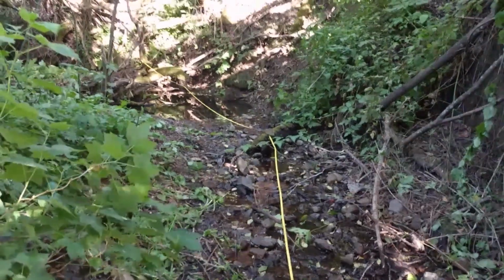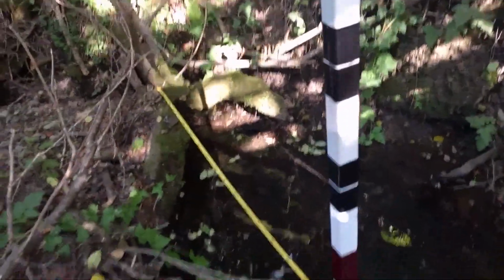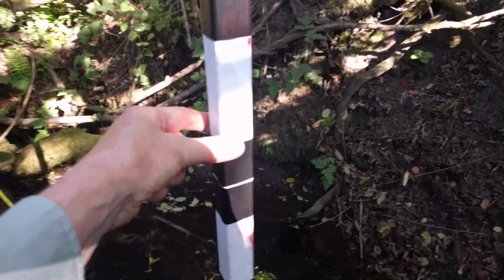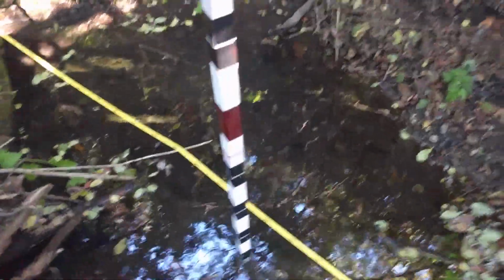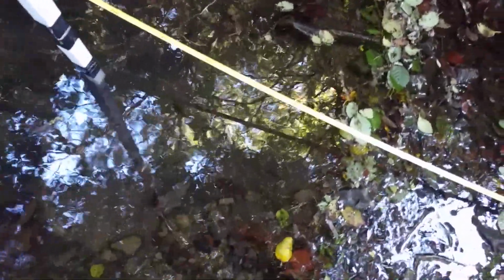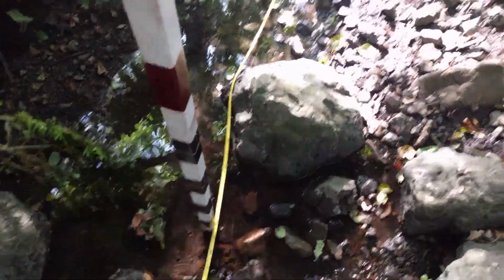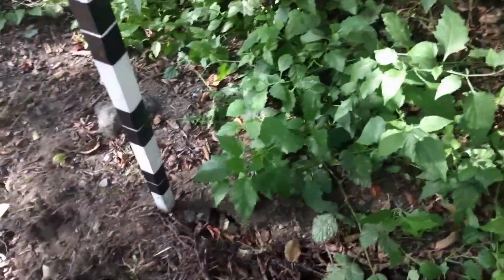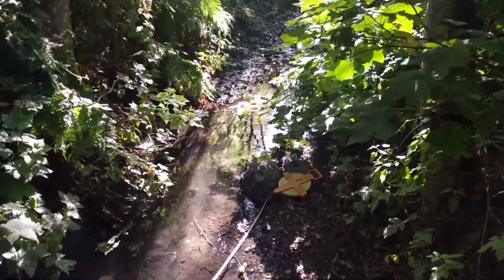LongProfile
How to survey a longitudinal profile .